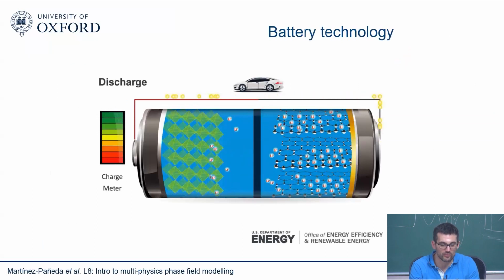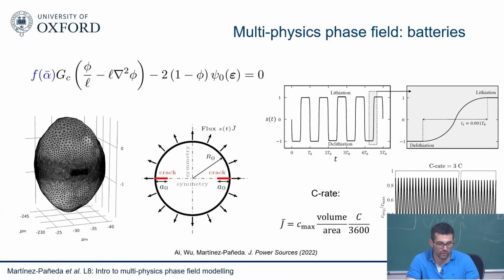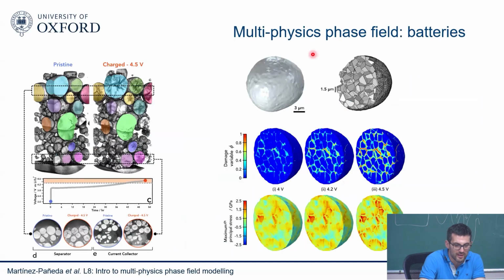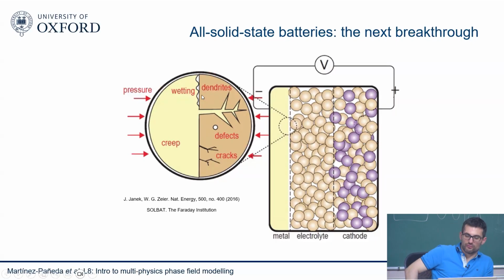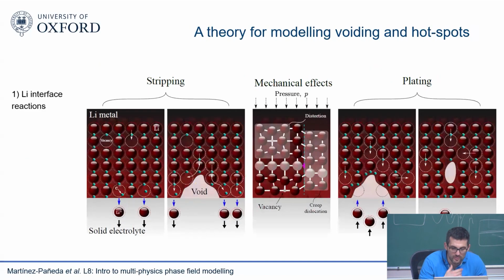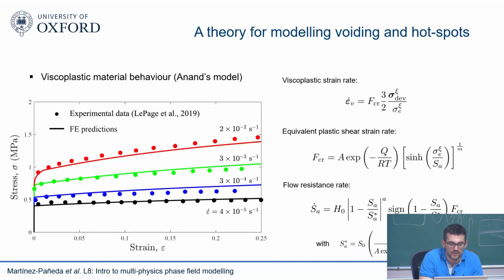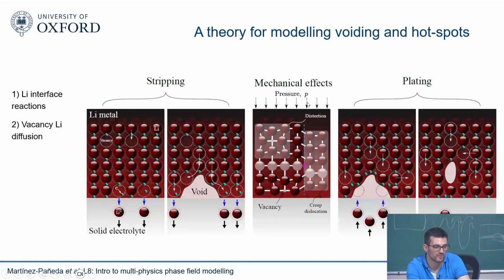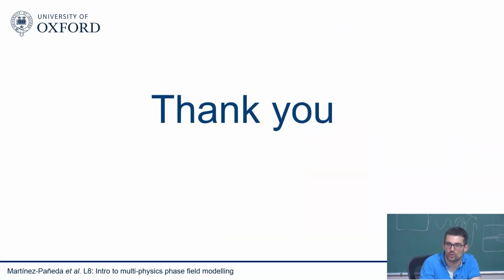L15 Phase field modelling of battery degradation